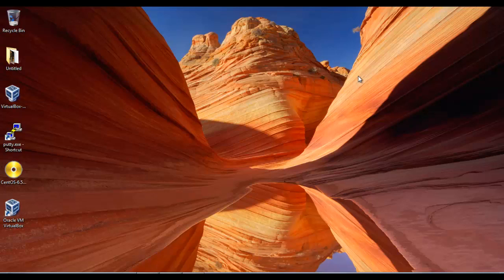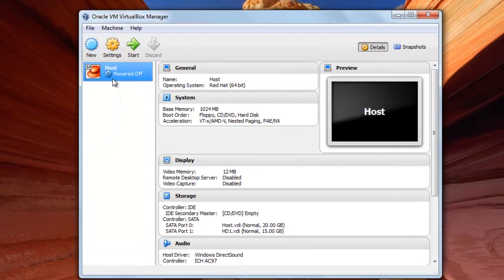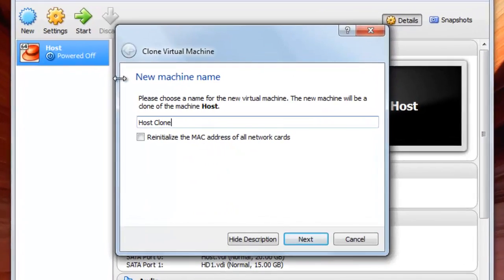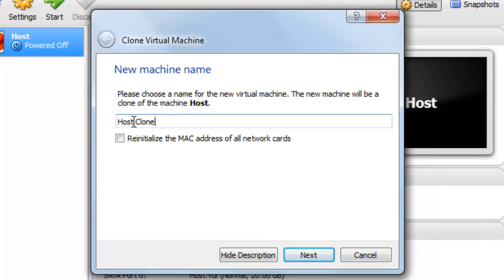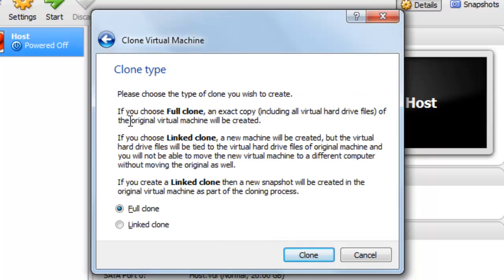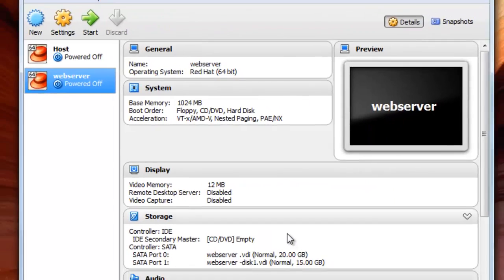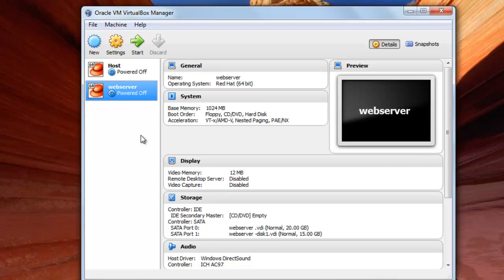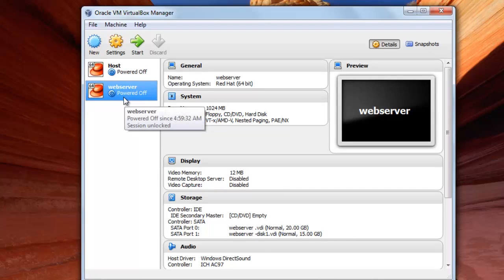Learning LINUX CentOS From Scratch || Virtualbox Clone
Cloning VirtualBox